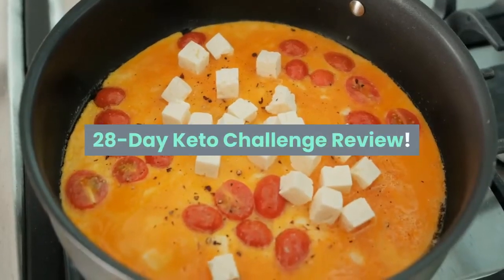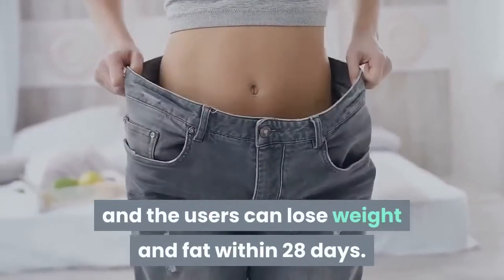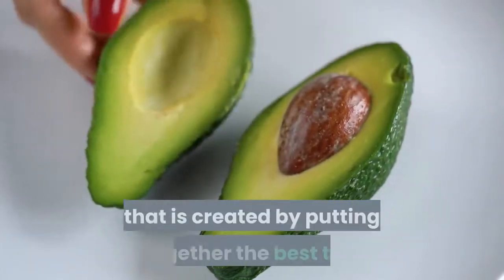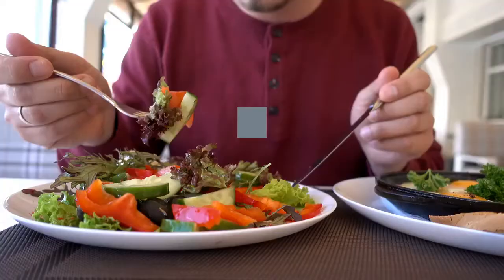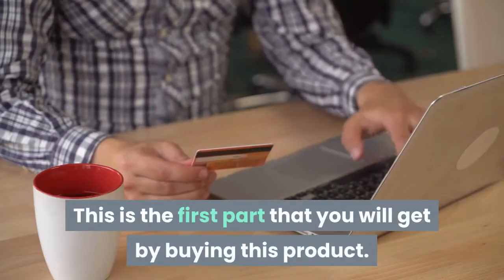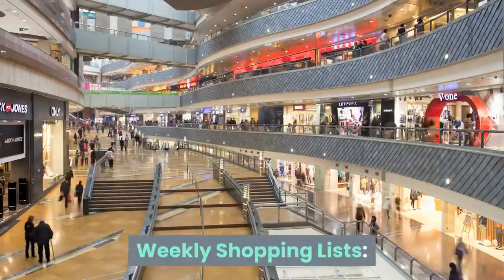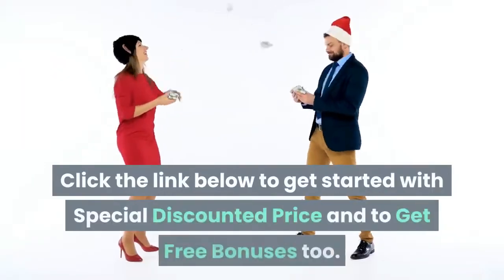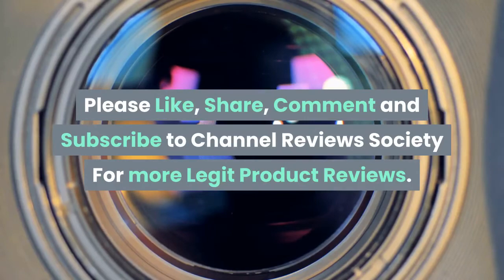28-Day Keto Challenge Review | Step-by-Step Keto Review | Must Try It!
Full Self-help guide to Testing for Ketosis

This really is really part one you're going to get by buying the merchandise. You are getting useful information that will educate the basic principles of Ketosis. The main idea, in this particular situation, is that may help you learn whenever you can about Ketones.

Weekly Shopping Lists

When you buy this method, it's not necessary to fret a good deal since situations are provided immediately to suit your needs. You are given all you need to to start losing weight from first day. Through this chapter in the guide, understand from the finest foods to think about to access that point..

Make Sure That Is Stays Up

Weekly Review of all Meals

There is lots care in this particular guide it taken attention. The author is making certain there's absolutely no way you'll go the wrong method when using the system

Recipes to find the best Ketones and periodic Blood stream Sugar

Don't concern yourself about ketones, weight loss, and blood stream sugar. This can be all covered in this particular part. It's where the author explains a great deal about ketones and periodic blood stream sugars recipes.

What's Ketosis

Basically, you modify your time source from carbs to fat. Really, now fats will be the primary ally.

For your primary part, the body uses carbs being an origin of one's, when carbs are depleted, it starts using fats. Whenever we keep feeding carbs towards the body, it'll keep storing fats and ultizing carbs for energy.

The Very Best Diet

The Keto Dishes are not painful whatsoever! Imagine getting the opportunity to eat cheese, meats, as well as other tasty things. No need to sacrifice eating tasty and getting together with your friends.

Why I Really Like The Following Information

• I wasn’t not used to Ketosis once i arrived at the following information. Really, I used to be going to start coaching individuals it, that's the reason I made a decision to buy it, I used to be doing research.

• As Someone said it, I understood that we did not have too much information online. I made a decision to start and look for this challenge’s approach, to determine which results I'd get.

• Ketosis can get you in to a apparent-mind, high-energy, condition. Furthermore, it cuts down on inflammation and bloating. So, I understood a few things i would see, however wasn’t ready to ask them to so quickly and potentiated.

• I wish I'd had the following information before I started in Ketosis. This might have saved us a lot time and money! Well, no less than you understand now.
Some of The Complaints Regarding 28-Day Keto Challenge Full Review
Is there any Complaints against the 28-Day Keto Challenge Full Review ?
Is 28-Day Keto Challenge Full Review  a Scam?
28-Day Keto Challenge Full Review  is not a Scam
Is 28-Day Keto Challenge Full Review  a Complete Waste of Money?
28-Day Keto Challenge Full Review  Money Back Guarantee
Do 28-Day Keto Challenge Full Review  Offers Money Back Guarantee?
60 Days Money Back Guarantee by 28-Day Keto Challenge Full Review
What Are The Policies of Refund Regarding 28-Day Keto Challenge Full Review ?
28-Day Keto Challenge Full Review  Offers 100% Money Back Guarantee
Does 28-Day Keto Challenge Full Review  really works?
How 28-Day Keto Challenge Full Review  can Help You?
28 day keto challenge free
28 day keto challenge review reddit
28 day keto diet
28 day keto challenge video
keto day 4
28 day challenge reviews
38 day keto challenge
keto challenge 2020
28 day keto challenge review reddit
ketoresource
38 day keto challenge
konscious keto meal plan reviews
ashy bines 28 day keto challenge
reviews on simple keto system
28 day keto challenge pdf free
keto meal plan free
keto diet
keto resource
clickbank keto resource
28 day challenge
keto meal plan
28day keto review
28 day keto challenge reddit
#28-DayKetoChallengeReviews
Step-by-StepKetoReview
#28-DayKetoChallengeReviews